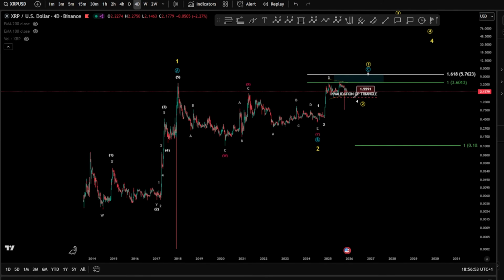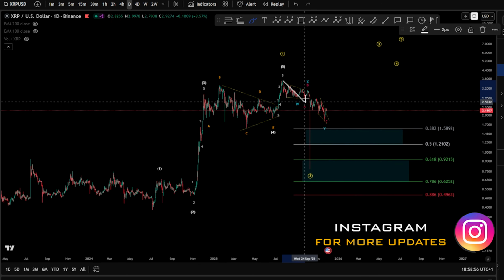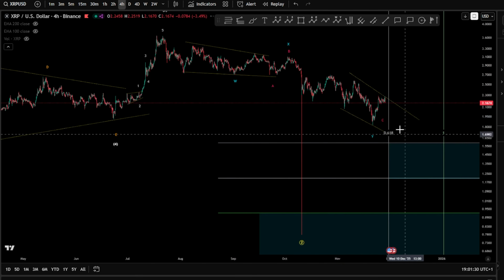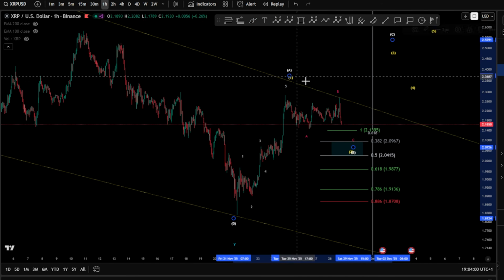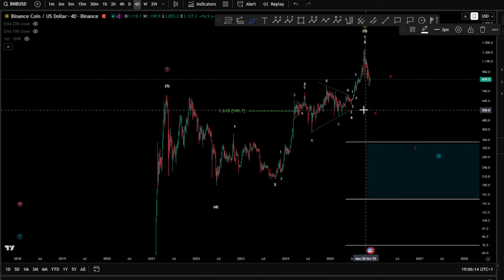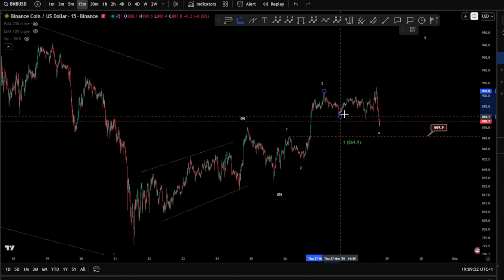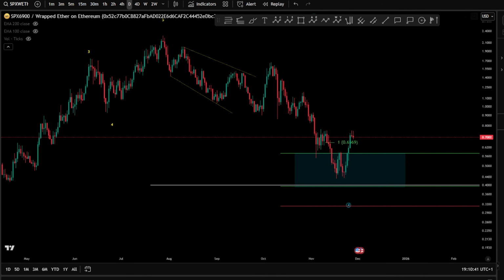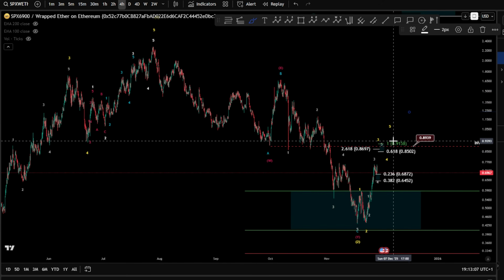XRP, BNB & SPX 6900 | NEXT MOVE, TARGETS & POSSIBILITIES IN ELLIOTT WAVE CRYPTO ANALYSIS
00:00 XRP
8:50 BNB
13:00 SPX 6900